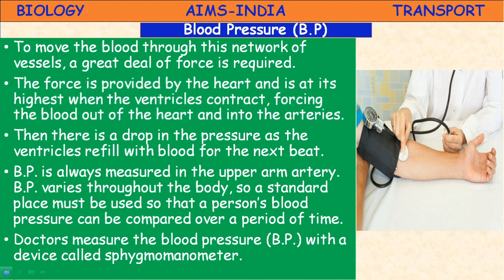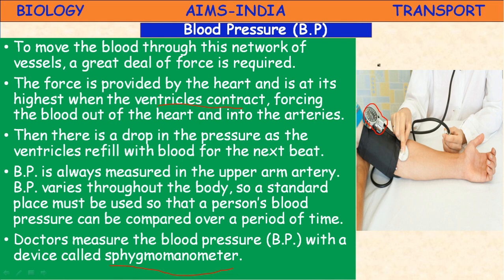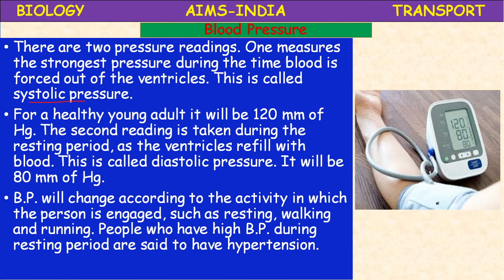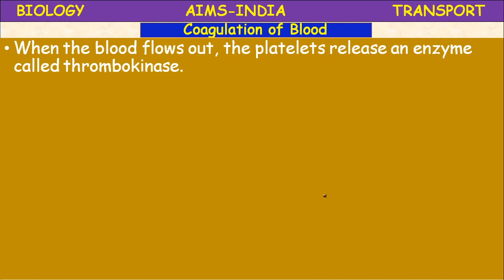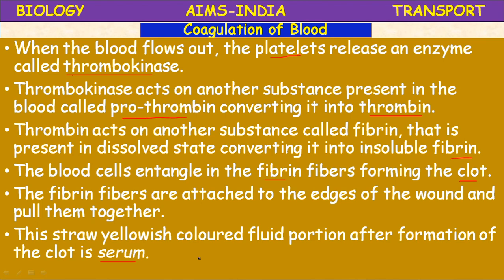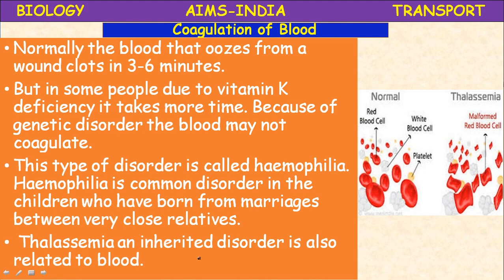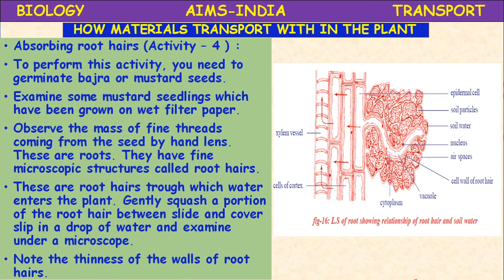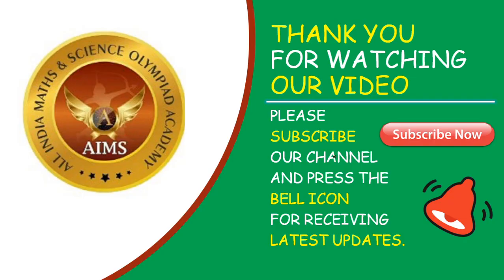10TH OLYMPIAD || BIOLOGY || TRANSPORTATION || PART 06The circulatory system